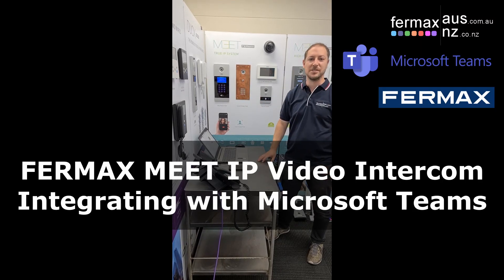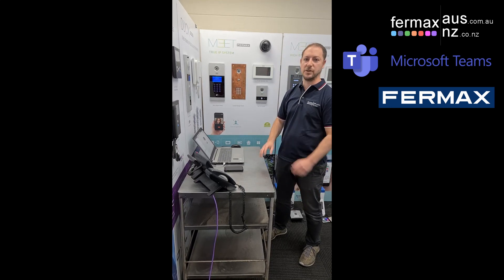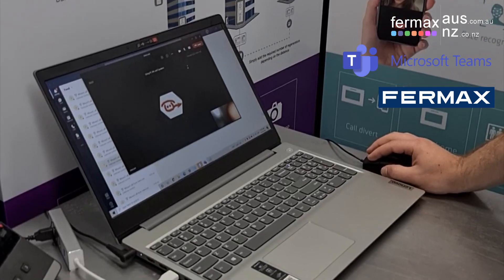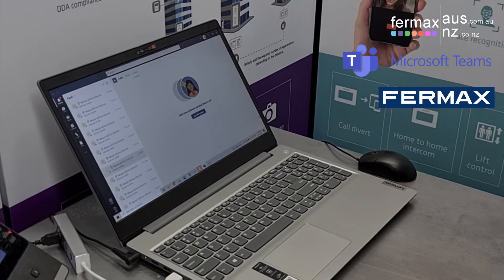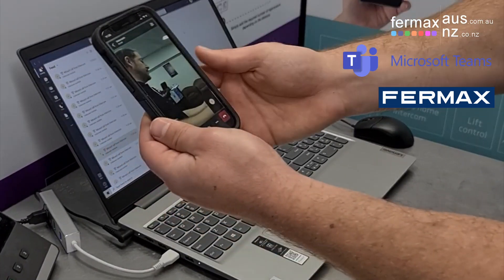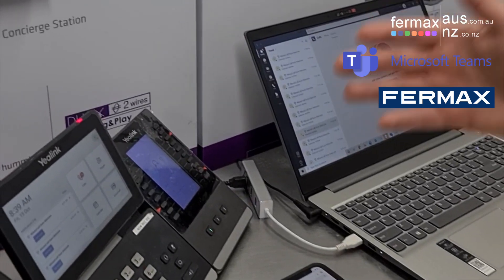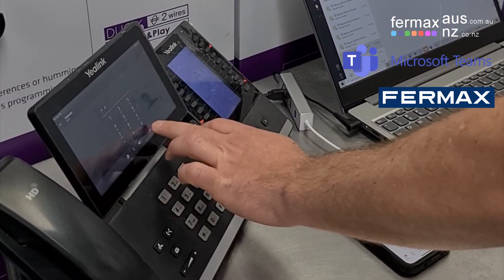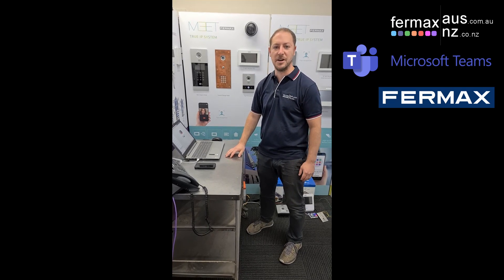Demostrating The Integration of Microsoft Teams with FERMAX MEET IP Video Intercoms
with Microsoft Teams installed on a laptop / desktop computer, via the Teams smartphone app or teams firmware on an authorised deskphone.